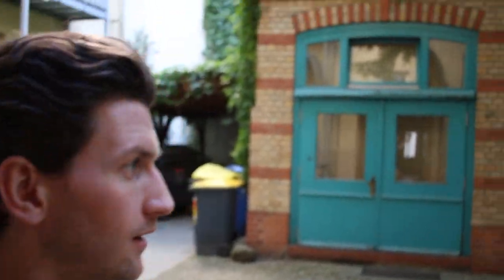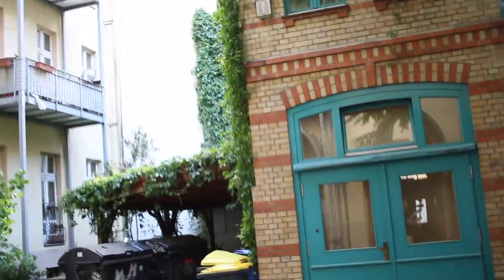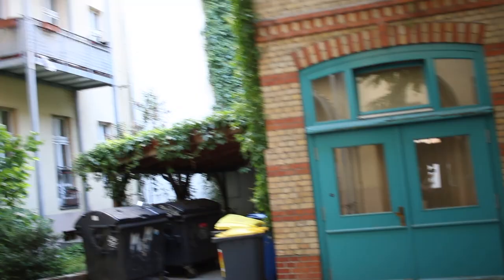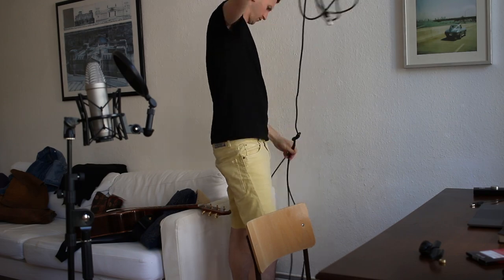Don't Sweat The Small Stuff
This is vlog 20 of the Charles Cleyn musician daily vlog. More about me at the bottom ↓

About vlog 20:
I need to decide on album art for my EP and it's stressing me out because it will be the first thing people see before they even listen to the music. I know my future self will say, "don't worry about it, just pick something" so I'm going to take his advice and do that.

Are you a musician? An entrepreneur? Tell me what you want me to vlog about? Or just say hi.

Someone once said I post funny Instagram Stories, check them out

MORE ABOUT THE VLOG:

I post a daily vlog every single day documenting my journey to become a successful and recognized musician.

If it happens, well this would be cool to look back on. If it doesn't happen, this would still be cool to look back on.

I’ll be vlogging about things like how to be a musician, how to make a career in music, inspiration, and motivation for singer songwriters and entrepreneurs. I am from Toronto, Canada but I now live in Berlin.